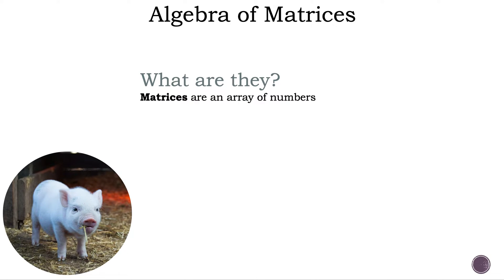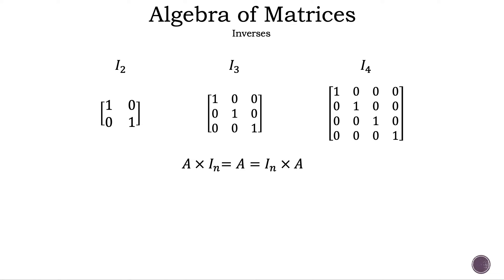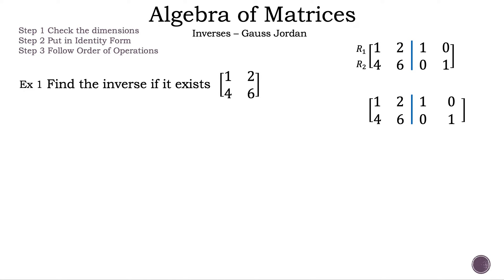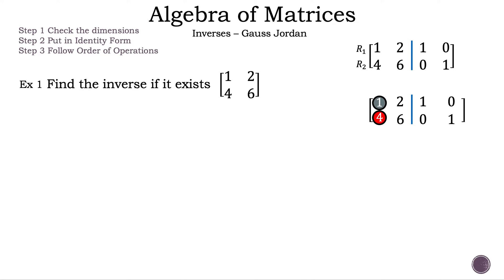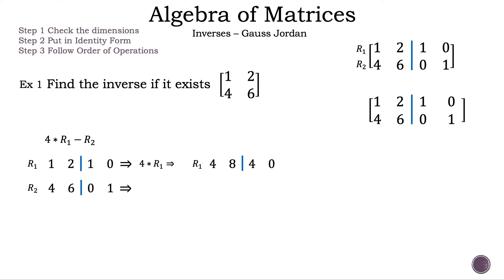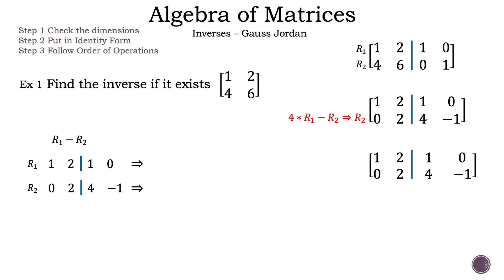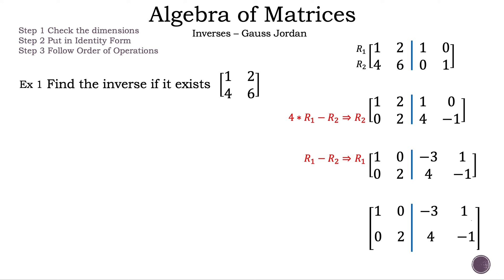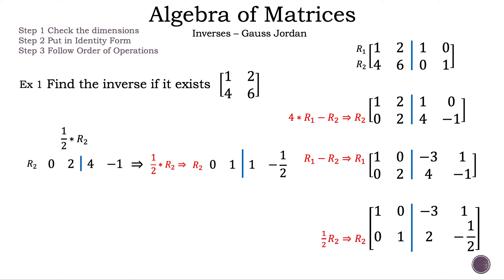Matrices - Find the Inverse of a 2 x 2 Matrix with Gauss-Jordan - Math is the Way Corner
If you need a refresher on how to find the inverse of a 2 x 2 matrix using Gauss-Jordan on an augmented matrix then this video is for you.

Start - 0:00
Identity Matrices - 0:20
Example 1 - 1:00
Your Turn - 4:25